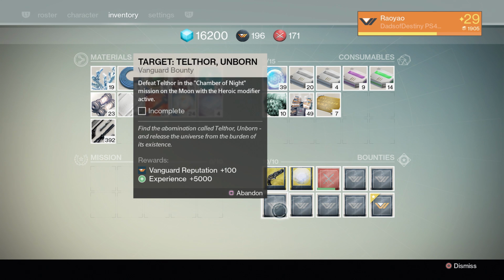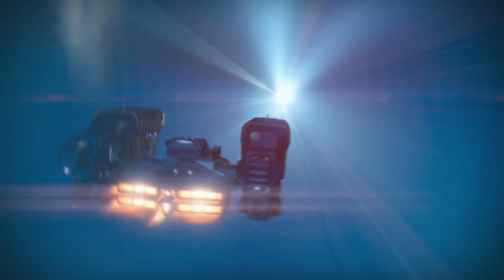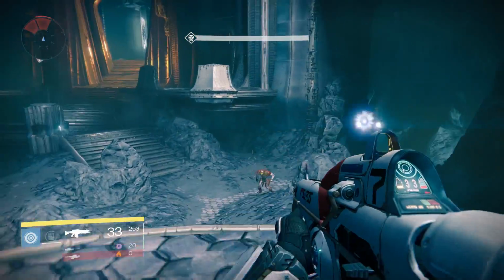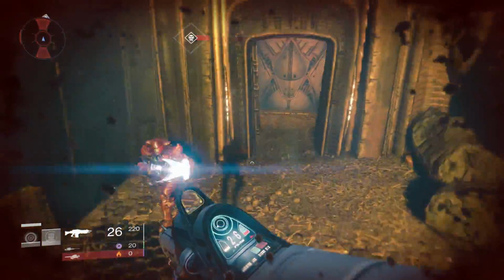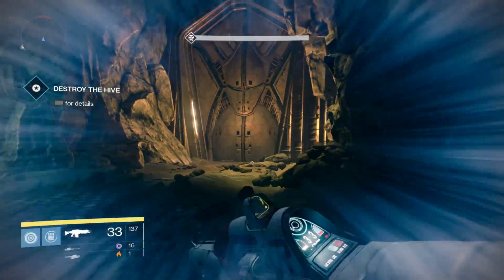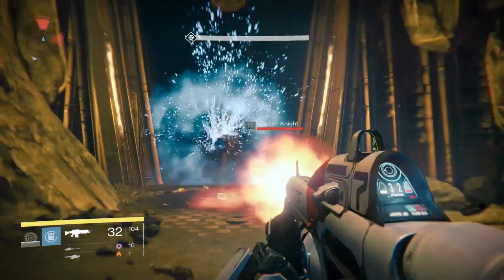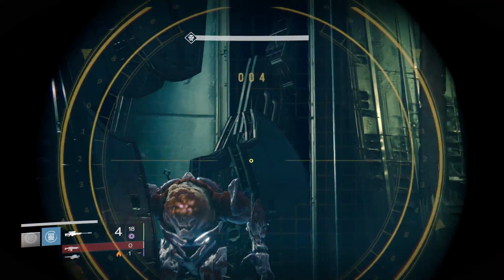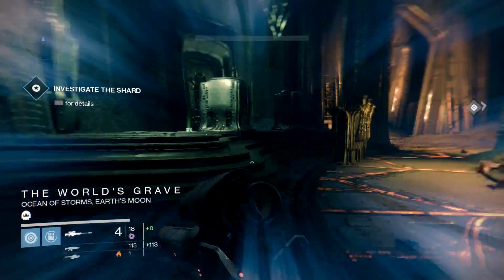Destiny - Vanguard Bounty - Target: Telthor, Unborn - Speed Guide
Hey guys here is the fastest way to complete the Vanguard Bounty Target: Telthor, Unborn.

Objective: Defeat Telthor in the "Chamber of Night" mission on the Moon with the Heroic modifier active. (Level 12 or above difficulty)

This gameplay is from the PS4 and was captured with the Elgato HD60 capture card.